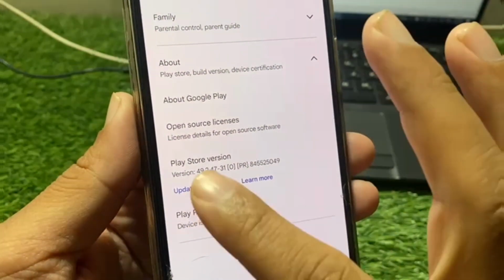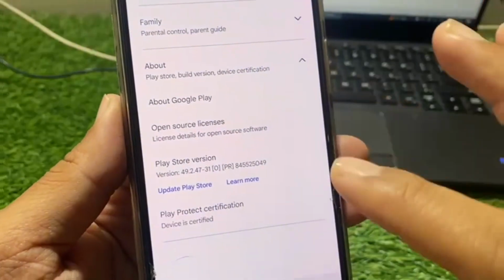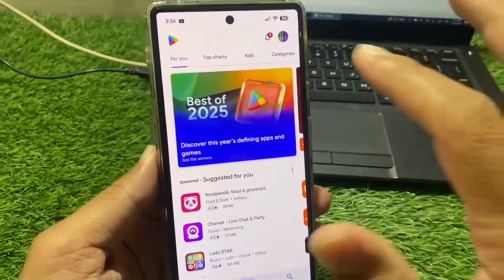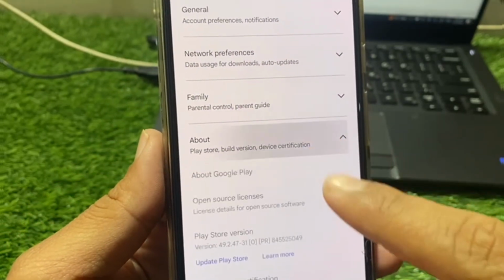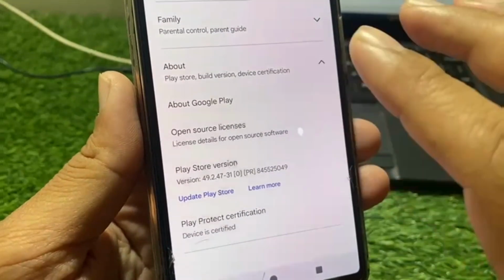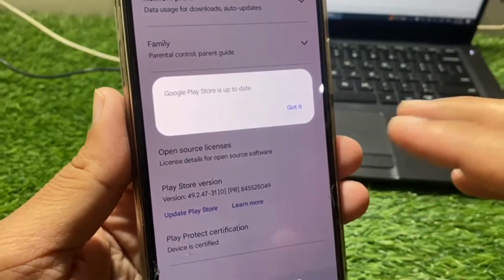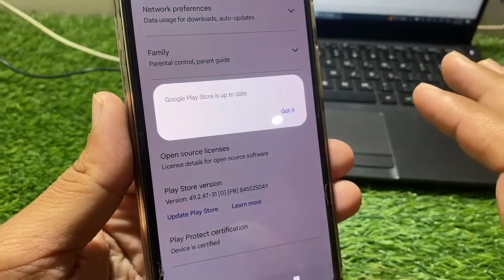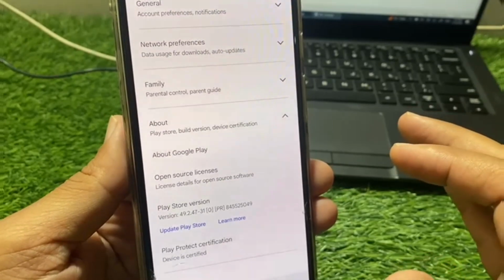How To Update Google Play Store On Android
In this video, I’ll show you how to update the Google Play Store on any Android phone easily. Keeping your Play Store updated helps fix bugs, improve performance, and gives access to the latest features. Whether your Google Play Store is not updating automatically or you want to manually update it, this step-by-step guide will help you update it safely without any app.

Watch till the end to make sure your Google Play Store is fully updated on Samsung, Xiaomi, Vivo, Oppo, Realme, and other Android devices.